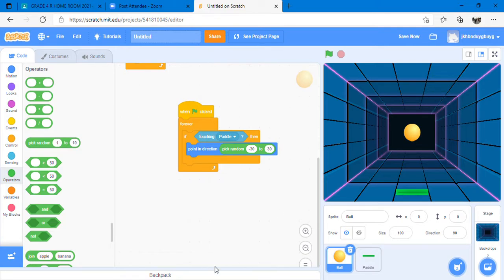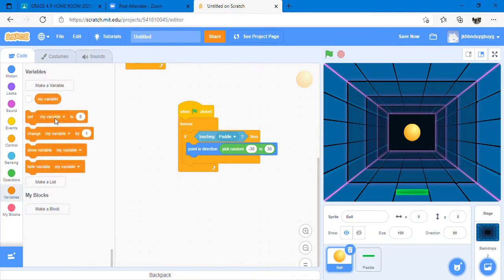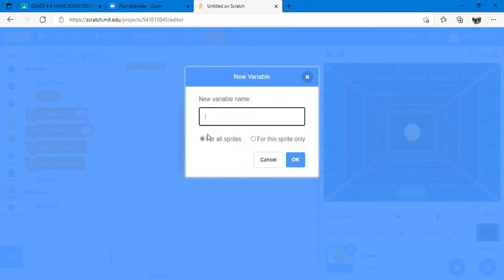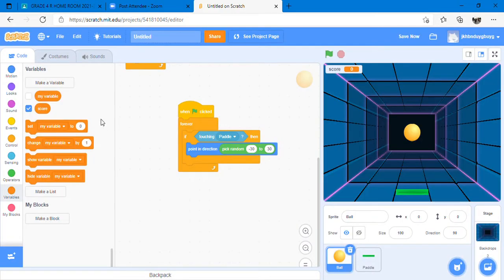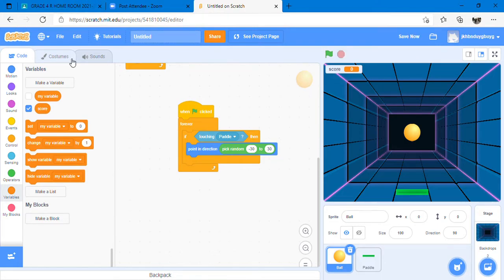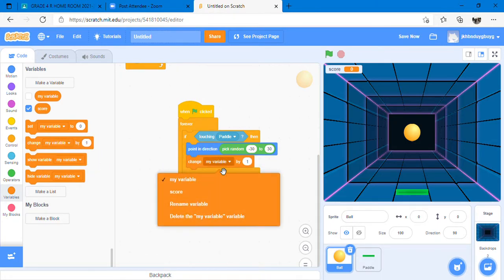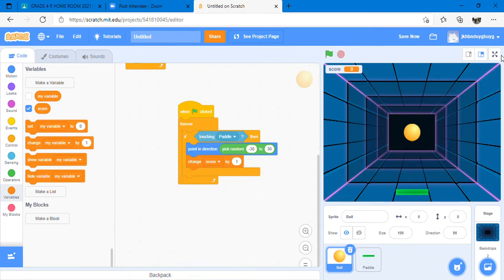How Add Score in a Game | SCRATCH 3 Programming Tutorial - Lesson 02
Scratch is a block-based visual programming language and website targeted primarily at children 8-16 years old as an educational tool for coding. In this tutorial series, Eyad guide you, how to add score for the player in the game.

Tutorial By: Eyad Mohammad
Grade: 4R
School: Pace International School, Sharjah, UAE